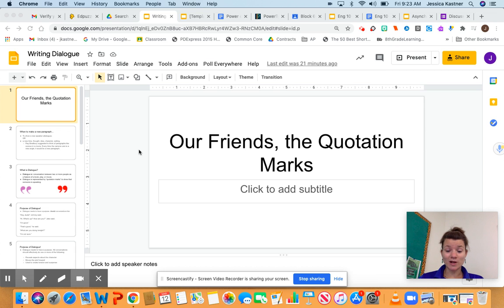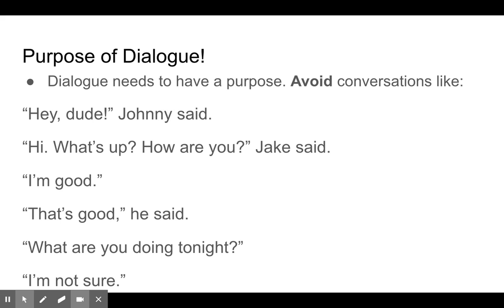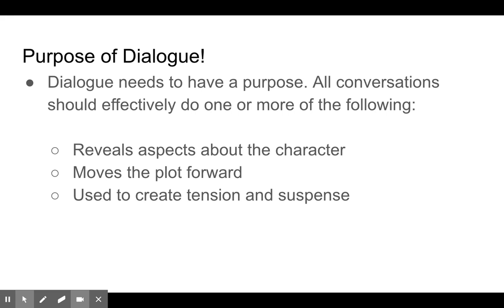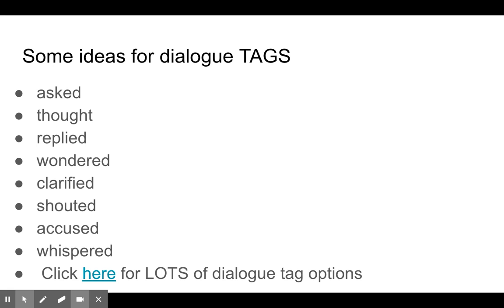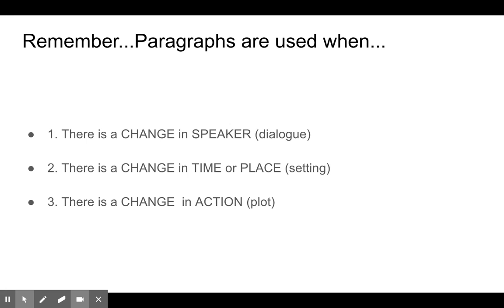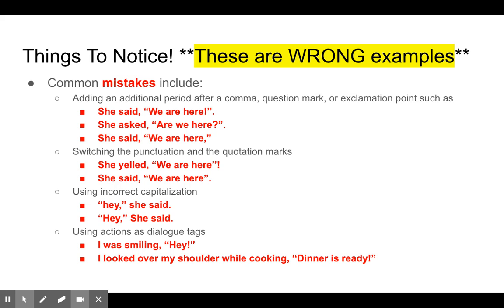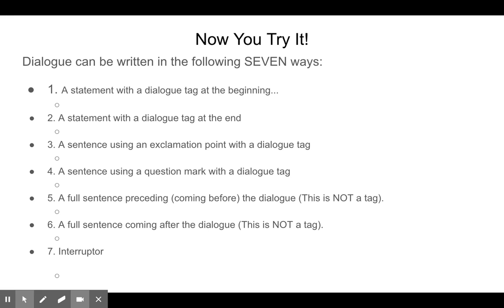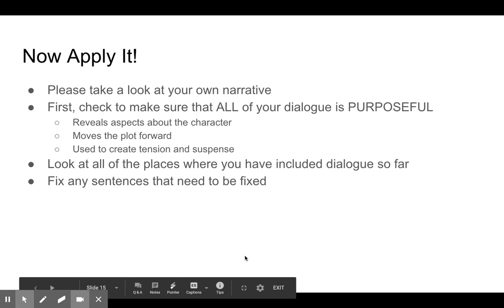Writing Dialogue - Our Friends, the Quotation Marks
A walk through video about writing dialogue.